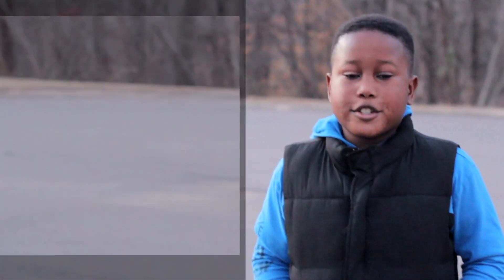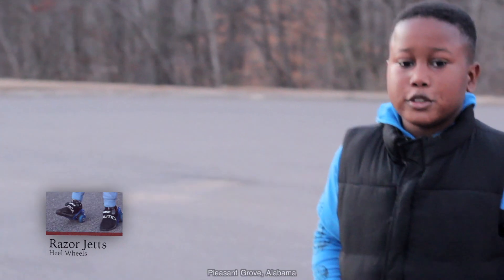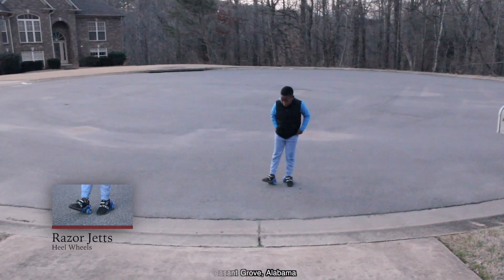YOUNG SIRE (RAZOR JETT HEEL WHEELS) II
Young Sire gives you HIS how-to on Razor Jett Heel Wheels
(With Music)